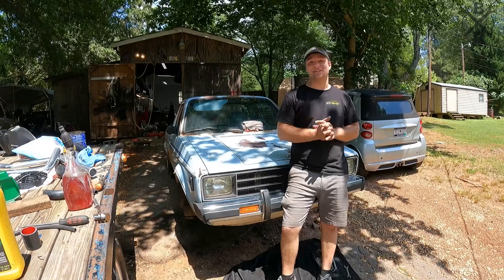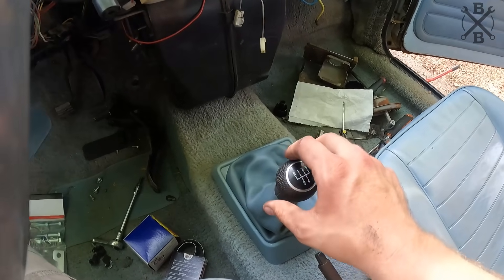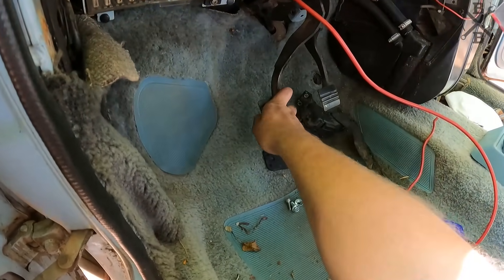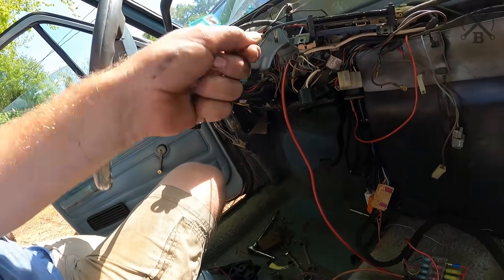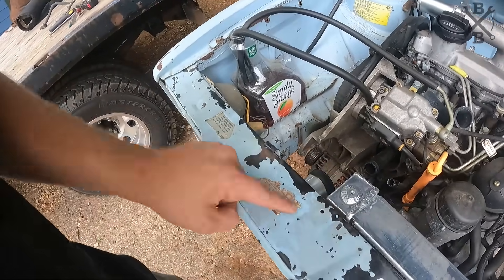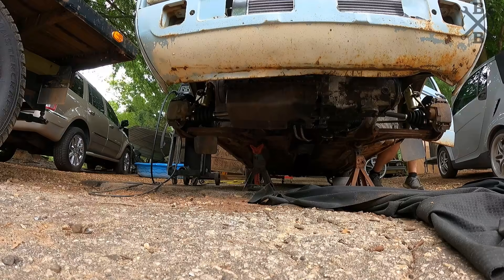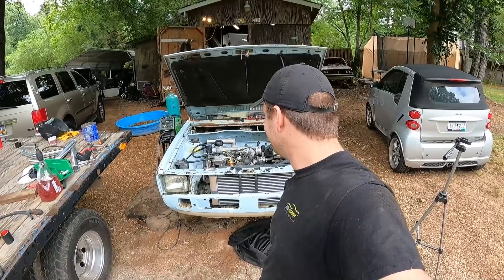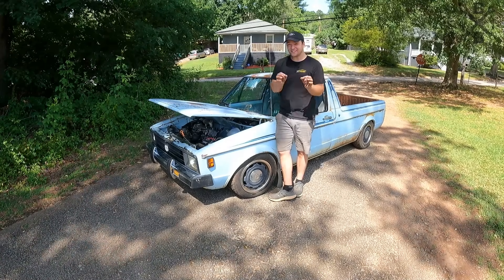The Barn Find Volkswagen Caddy Moves Under its Own Power! TDI Swap Part 3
Parts have finally shown up after being on backorder for months! It's time to get this little pickup on the road and complete this build! I really hope you enjoy this episode! Thank you so much as always for the love and support! We couldn't do what we do without all of you! Keep an eye out for a 911 update this week!